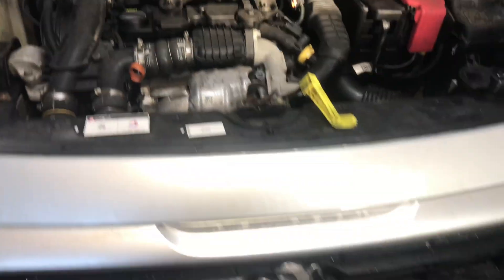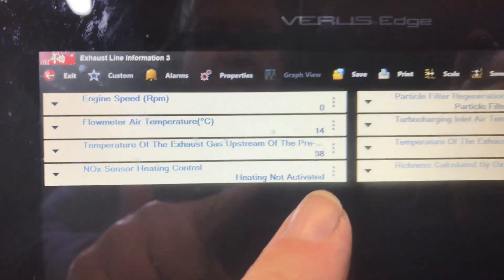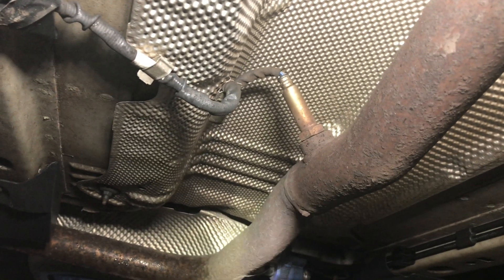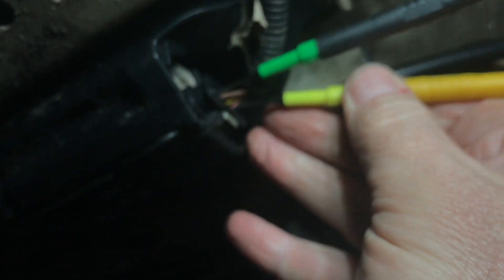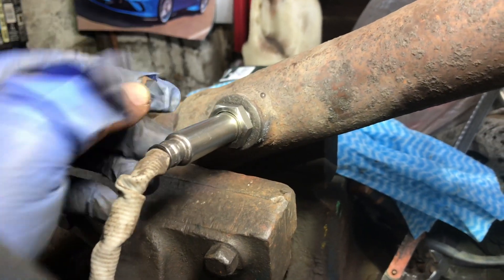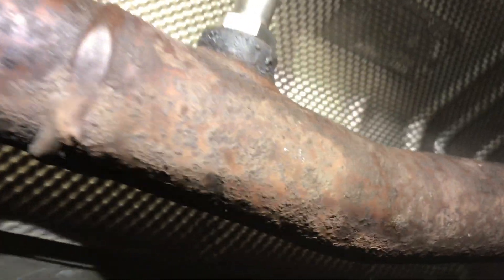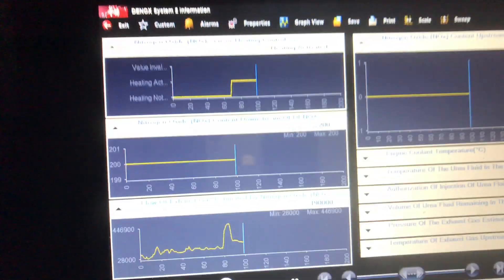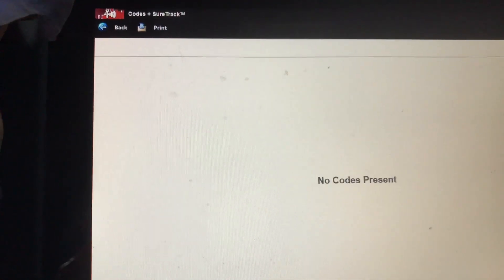Peugeot Partner (2017) 1.6 HDi Fault Code P2207 - NOx sensor Heating Circuit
Peugeot Partner 1.6 HDi Fault Code P2207 - NOx sensor Heating Circuit